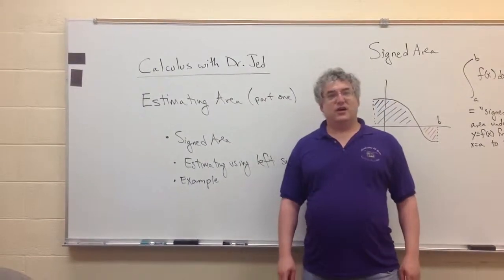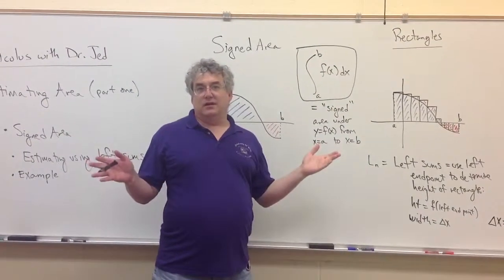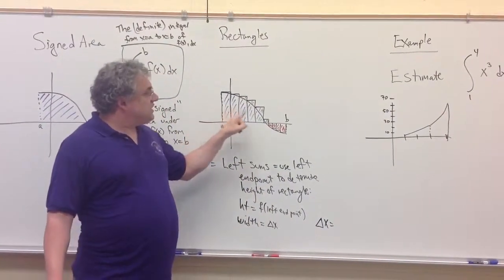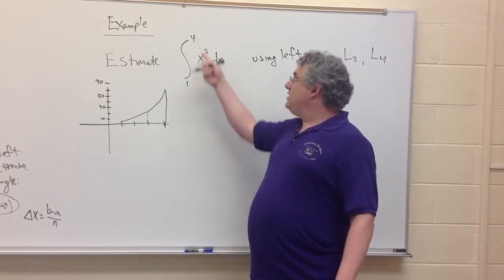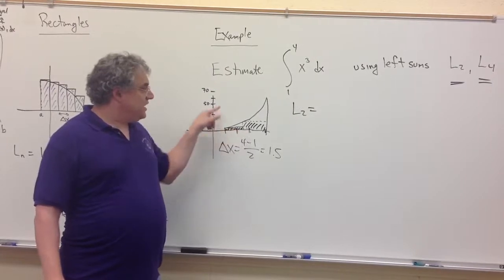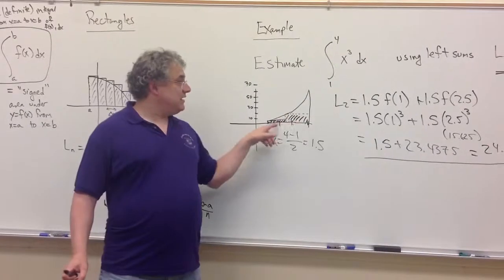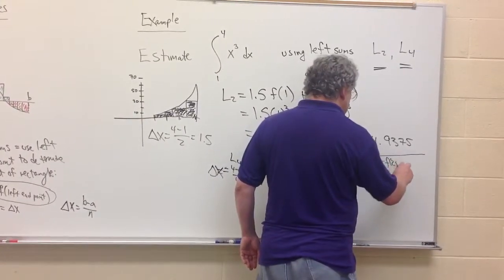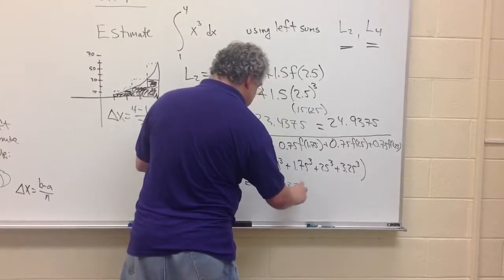Calc I Riemann Sums (part one)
Riemann sums, left sums